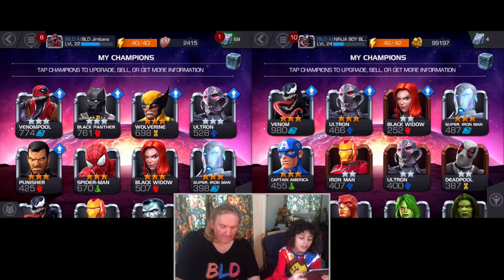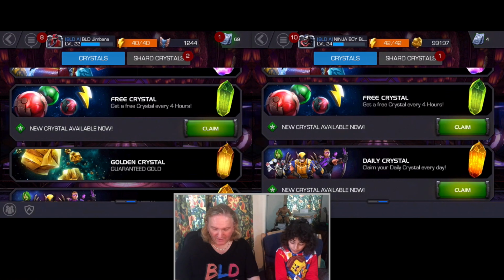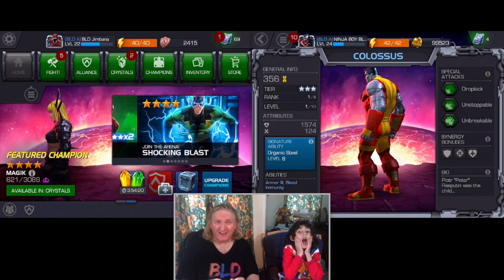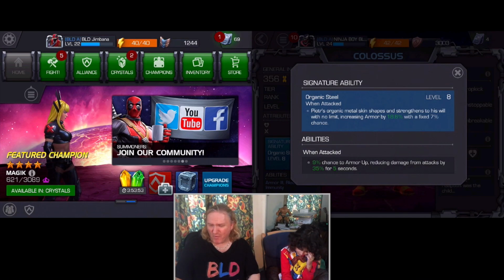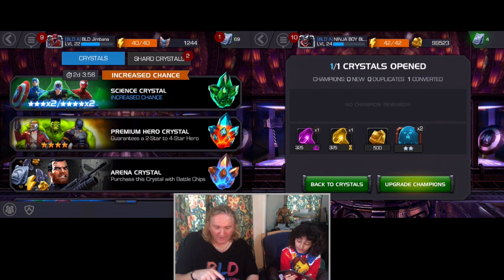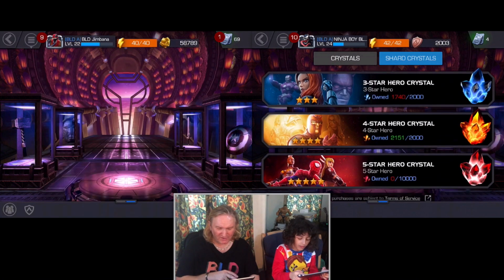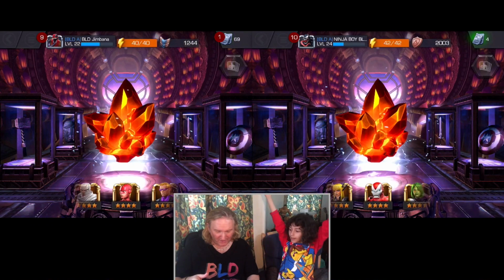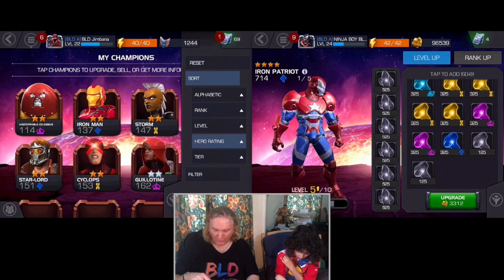Marvel Contest Of Champions #2 : 4 Star Crystal Opening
Big Marvel Contest Of Champions news for Big Jim and Ninja Boy who BOTH have their first 4 star crystal openings to get stuck into.

It will be a first four star character for both of us at BadLadDad HQ.

If you want to order a BadLadDad T-shirt or any other merchandise you can find the full range ... for any product sold this channel would earn £1 so it would really help guys... but we still love you whatever you decide to do!

BadLadDad is a father/son You Tube channel for Gamers and Sports fans. If you want to hear our opinions on the world of WWE and follow our progress with WWE SuperCard or WWE Immortals as well as FIFA 16, Jurassic World: The Game, Forza 5 and other Xbox, Playstation and iPad games, please don't forget to SUBSCRIBE!

RECORDING SET UP:  I use a programme called AirServer which can take the signal from your iPad and put it on a desktop/Mac or laptop/MacBook. You do have to pay a small fee but it's worth it. I have it on a MacBook then use a free program - OBS - to record the gameplay from the screen of my MacBook.

The separate (and cut in) footage of me and Ninja Boy is recorded by a Logitech C90 camera attached to a PC,  which also acts as a monitor while we're recording. Our Mic is a Blue Snowball connected to the PC which adds the audio to the footage of myself and Ninja Boy.

I then edit the two films together and add intro, titles, music etc on my MacBook using another free program, iMovie.

Happy movie making

Big Jim & Ninja Boy